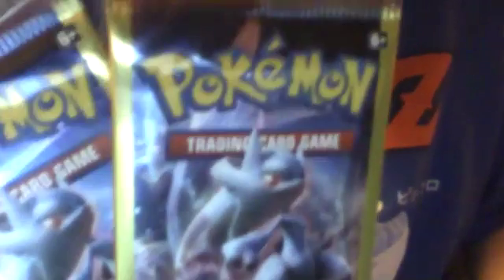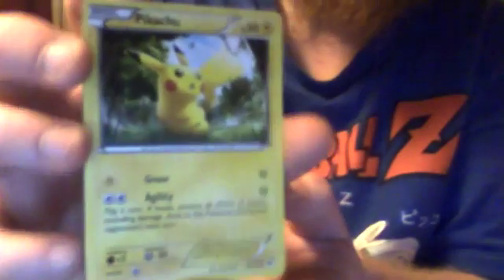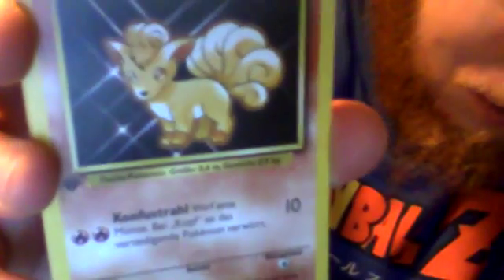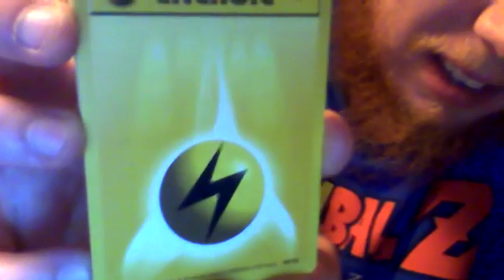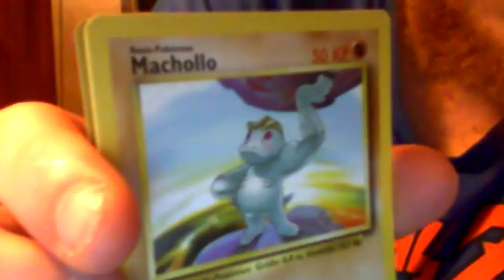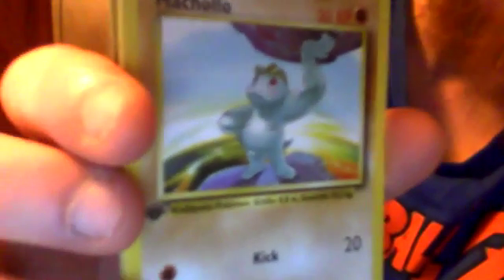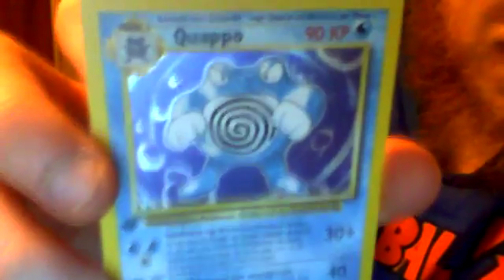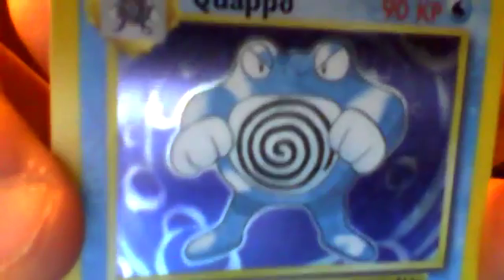season 2 final+ i open 1st edition base set booster pack, and more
I open a 1st edition base set booster pack, a "puzzle pack, and 3 dollar store packs

free prize giveaway for season final for 1st 7 people to "text" me "I'm the winner"